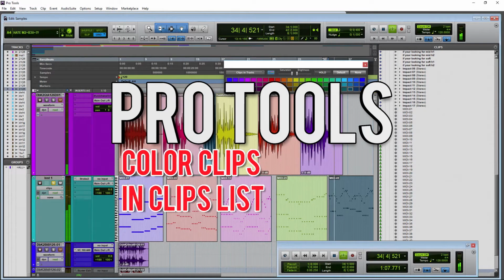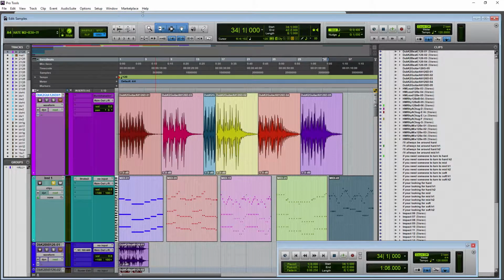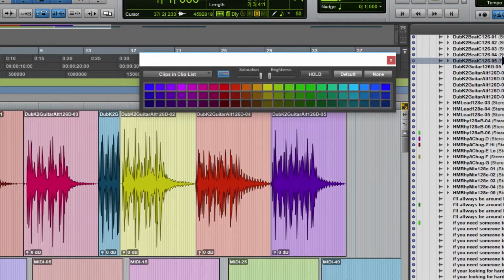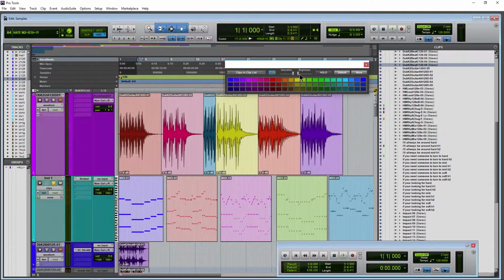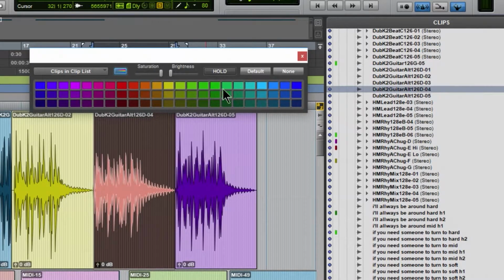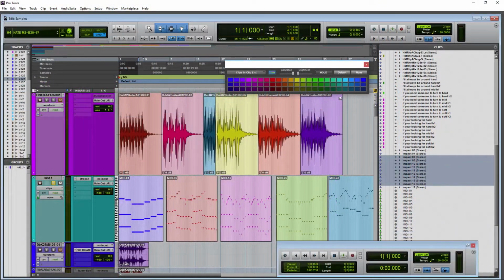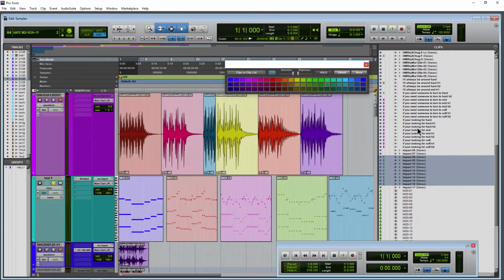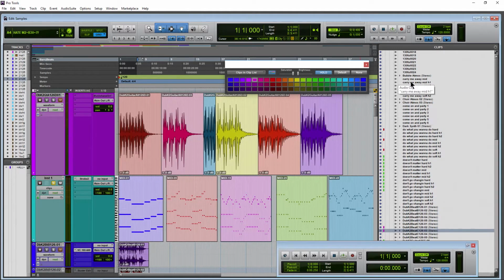Pro Tools | Color Clips in the Clips List LIKE A BOSS! 😎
Not only can you color your tracks and clips in Pro Tools, but you can also color the clips in your Clip List to quickly recognize the clips you are looking for. Color clips one at a time, or select multiple clips and color them all the same color with one click. Try it out 👍

👉Obligatory Links👈

Ethereum:
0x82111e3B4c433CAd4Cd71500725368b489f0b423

Bitcoin:
17ZDtMBXopFK4tpwG3iXU9WFznG65CgCJD

Bitcoin Cash:
127HvctzcxvGwP8LAamG7K8XSqPV4JzU2G

Litecoin:
LMdsQxvwo72aboVB2fA5kiq9YwyFNkvMKY